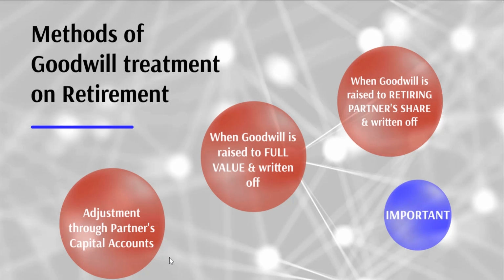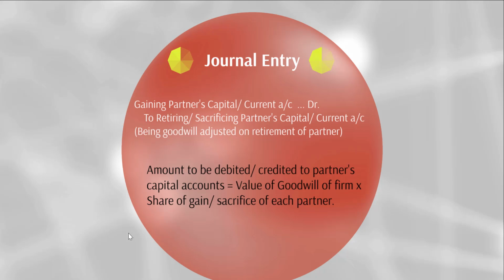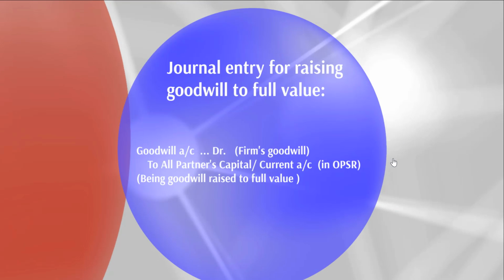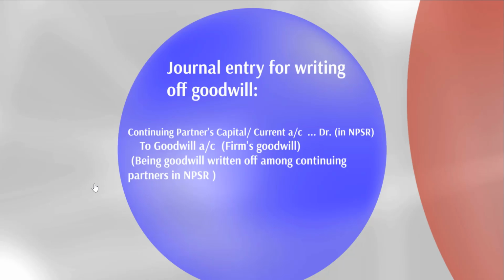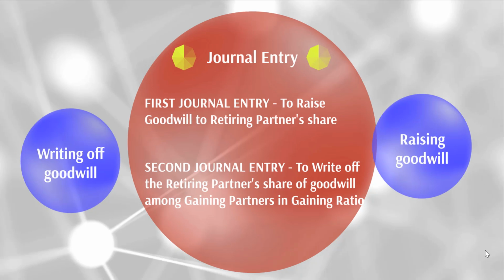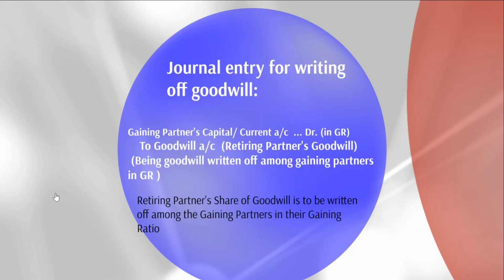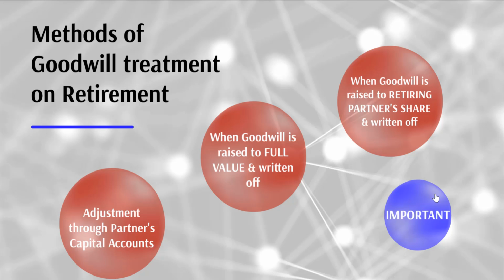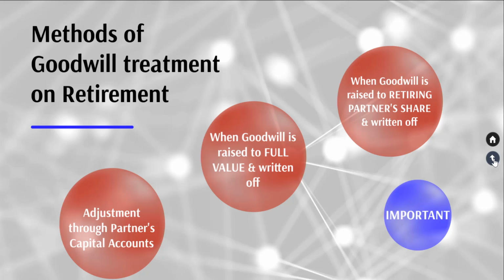METHODS OF TREATMENT OF GOODWILL ON RETIREMENT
This video discusses the methods of adjustment of goodwill at the time of retirement of a partner.